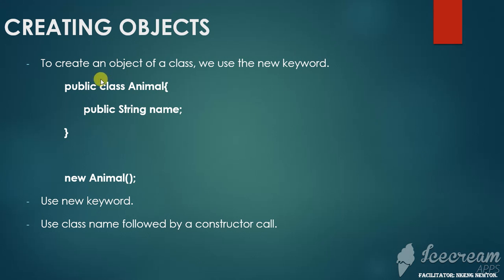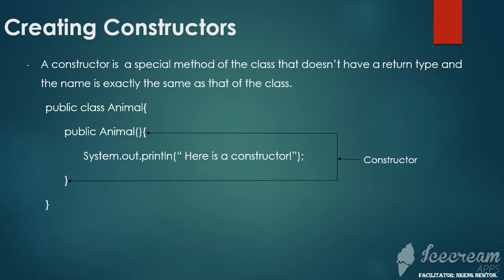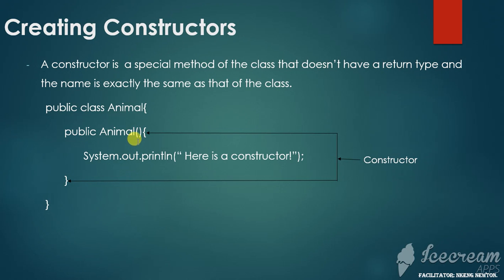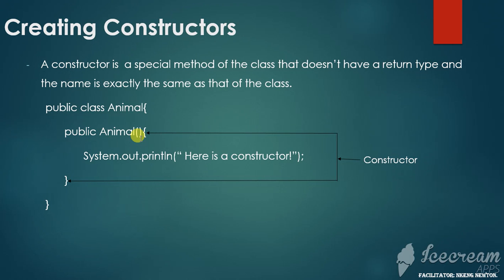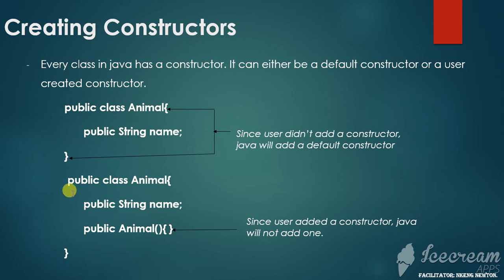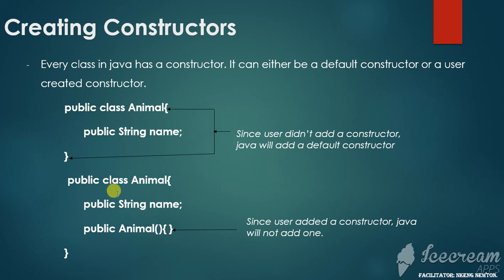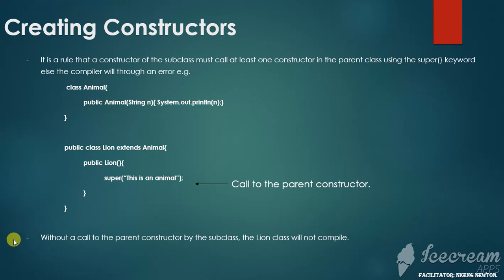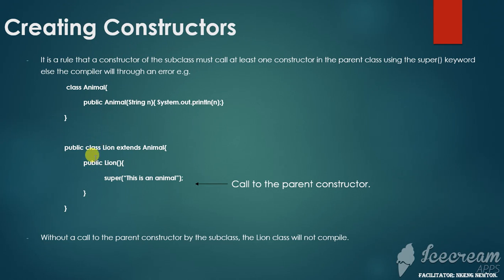Understanding Inheritance in Java #6 Constructors